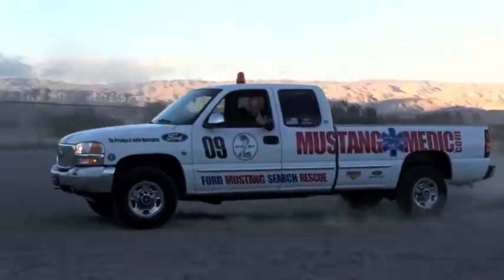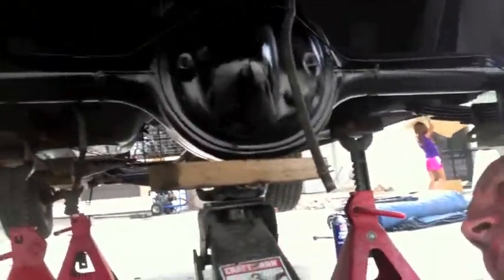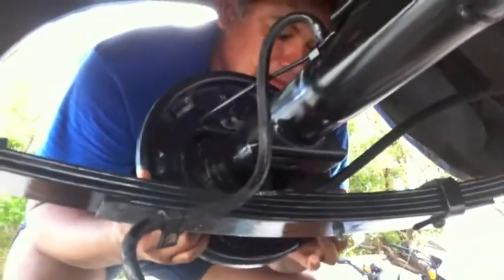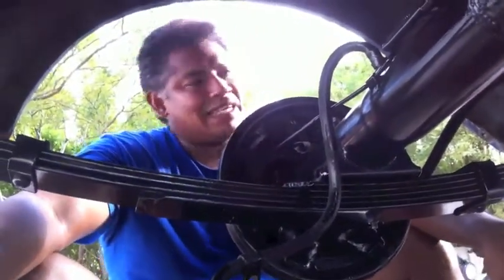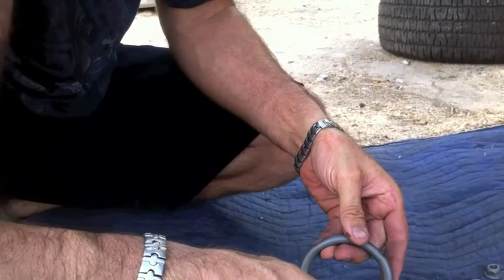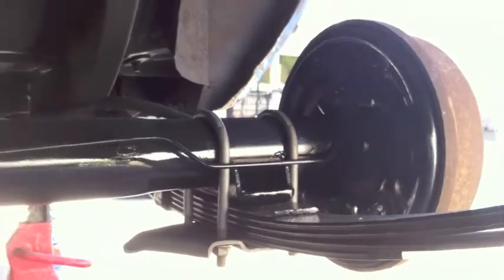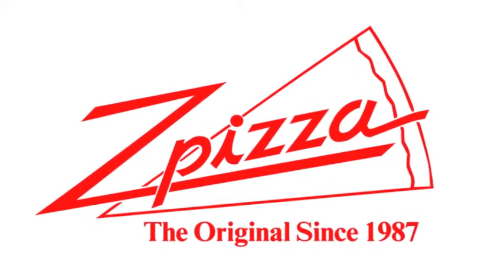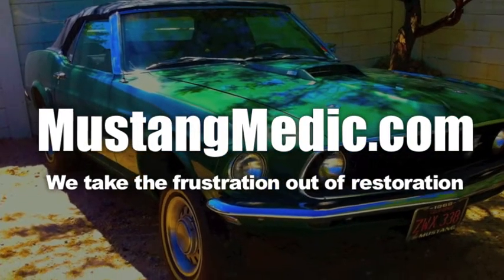Installing U Clamps Bolts 1972 Mach 1 - Day 31 - Part 7 - The Original Zpizza